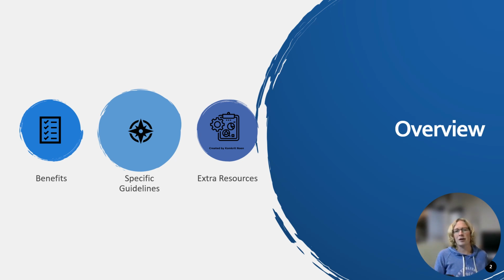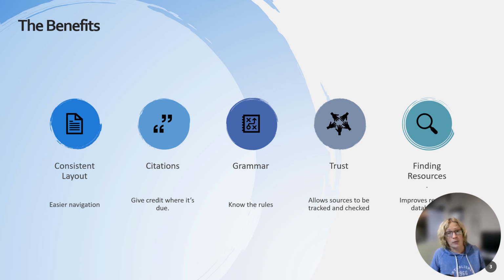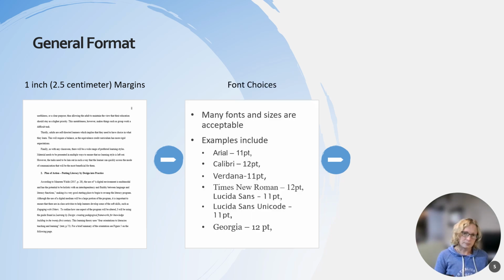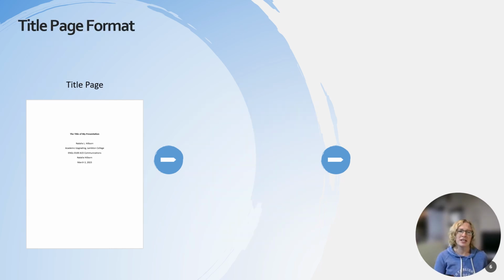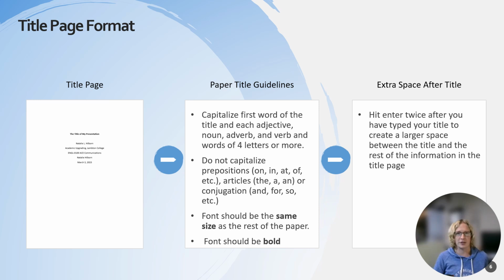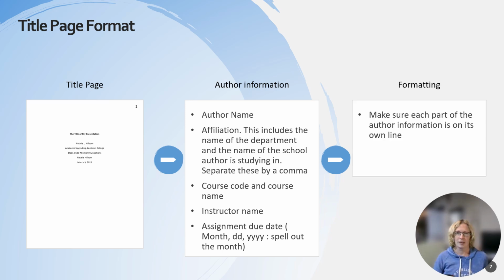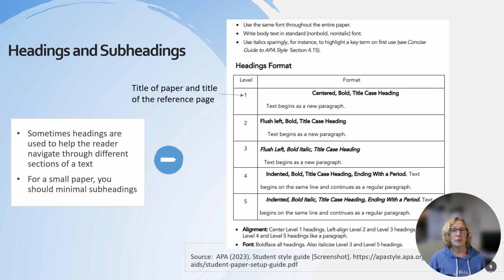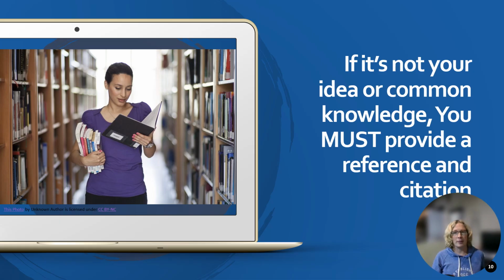APA Style for Papers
This video shows how to layout your essay using APA formatting.